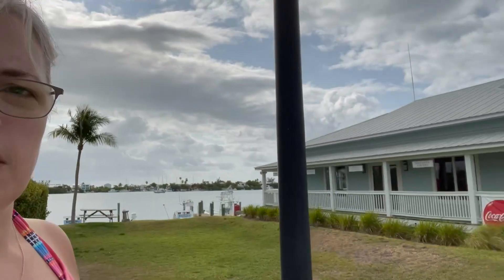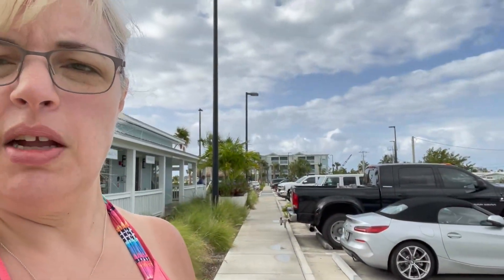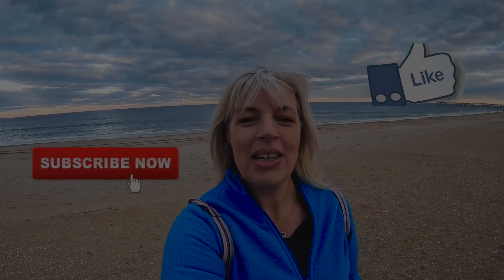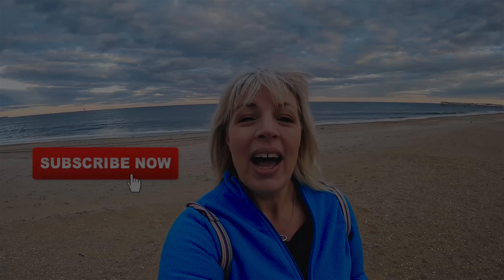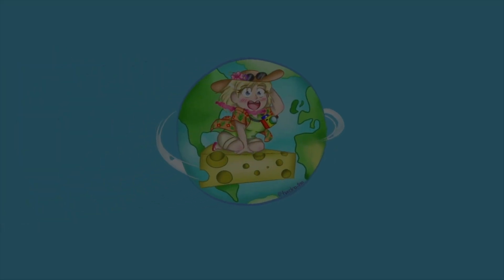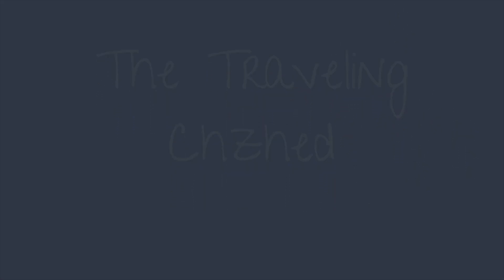Fairfield Inn & Suites Marathon Florida Review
Fairfield Inn & Suites in Marathon Florida is a great spot for your trip to the Florida Keys.

Want to support The Traveling Chzhed or even work with me on your upcoming trip?

- ***BRAND NEW!! Just created! Get your hands on The Traveling Chzhed merch! Super cute featuring the logo! More to come!

Marathon is located halfway between the mainland and Key West making it perfect for exploring the archipelago. While hotel costs in the Keys can be cost-prohibitive, Fairfield Inn offers great value with solid amenities to enhance your stay.

They offer clean, modern, no-fuss rooms complete with a microwave, mini-fridge, and coffee maker. Even better, complimentary breakfast is included with continental and hot items available. On-site there is also a nice outdoor pool, a restaurant, and a full gym. Plenty of parking means never worrying about coming back late after a day of exploring.

The location also has many great restaurant choices in the area.